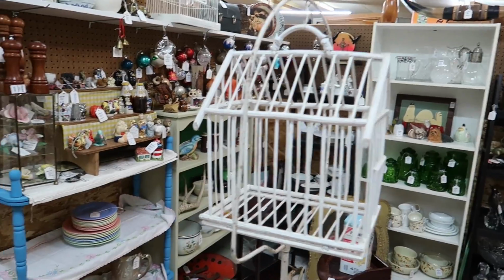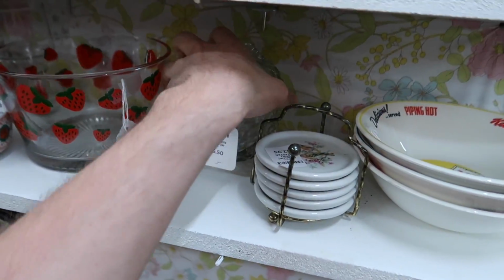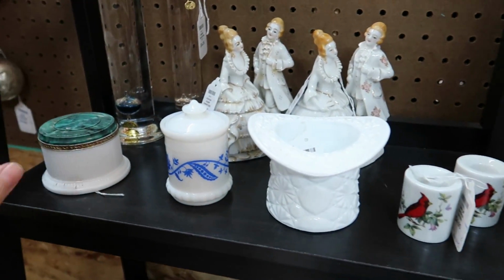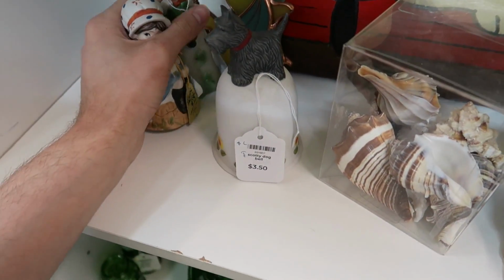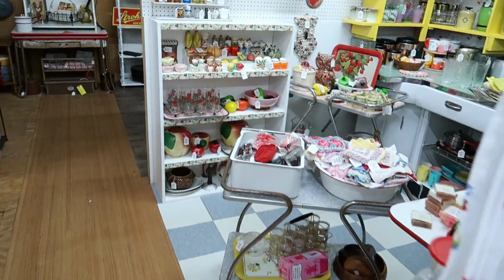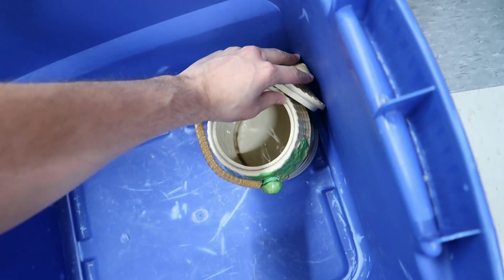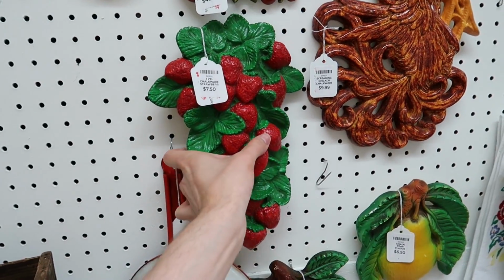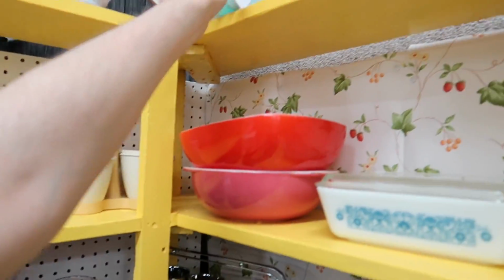I'm CLOSING UP my Antique Booths | Time to Move On!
It's been about 3 years in this mall and I made the tough decision to close it up and stick to solely selling online with a mixture of Facebook marketplace pickups, live YouTube sales and eBay. Today, I'm showing starting the big task of moving out by filling a couple totes!